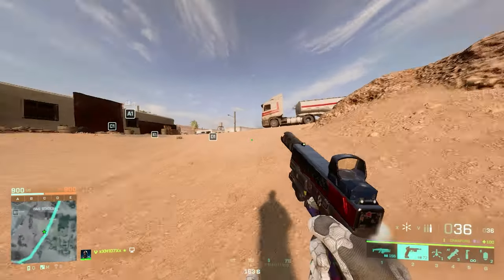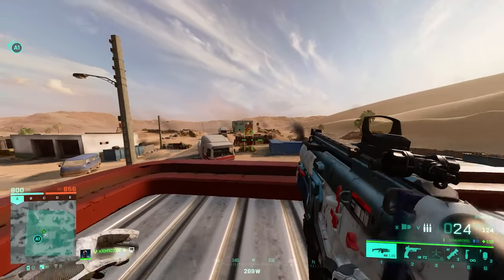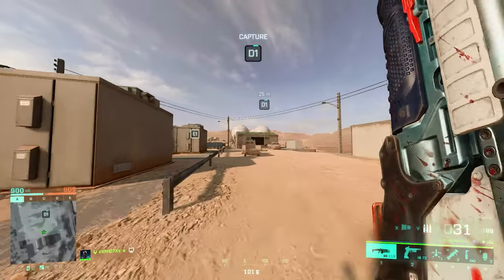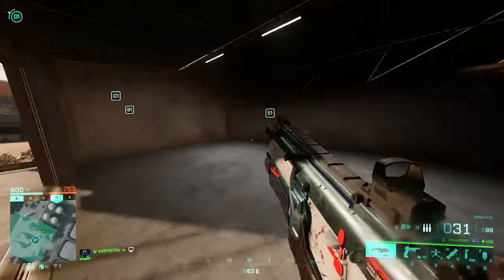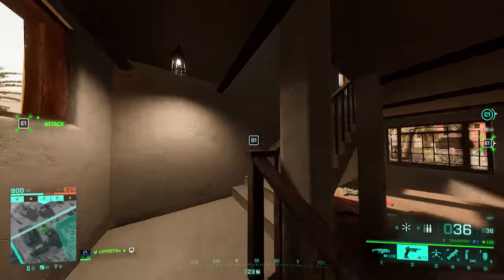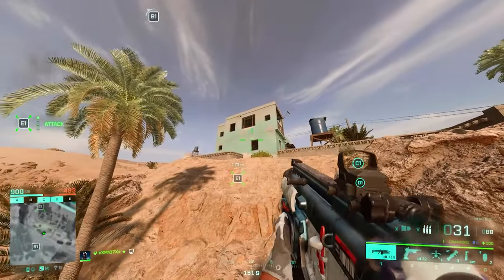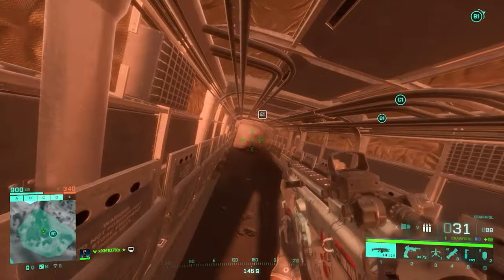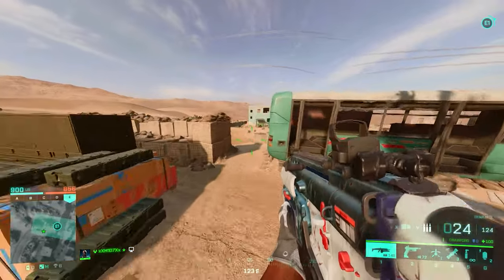Battlefield 2042 Haven Map DEFINITIVE Tips And Tricks!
In this video, we're gonna take a deep dive into the world of Haven map in Battlefield 2042 and I'll give you some general tips and tricks along with some secrets that would separate you from the average Joe and will level up your game while playing on this map! This definitive map guide aims to further the common knowledge of the player base so they can have better positioning and choose wisely when it comes to capturing or defending a site! Take notes and enjoy!

00:00 A Sector
04:07 D Sector
06:58 C Sector
09:32 B Sector
11:51 E Sector